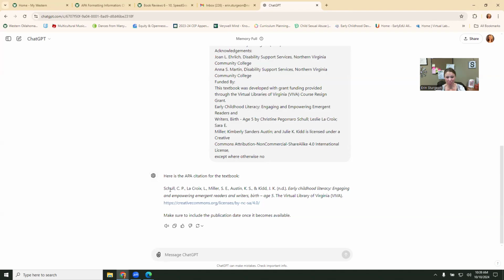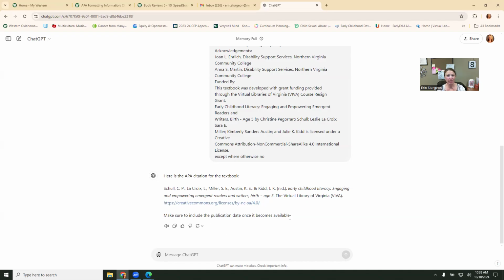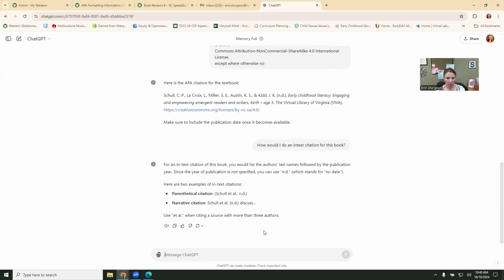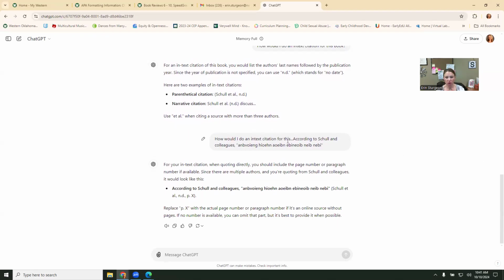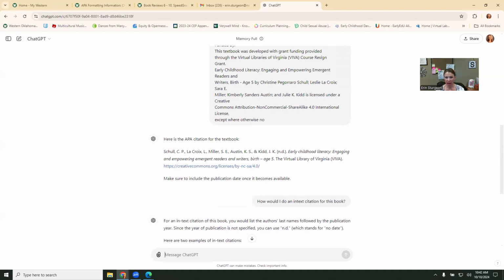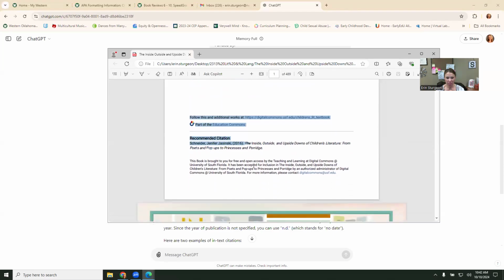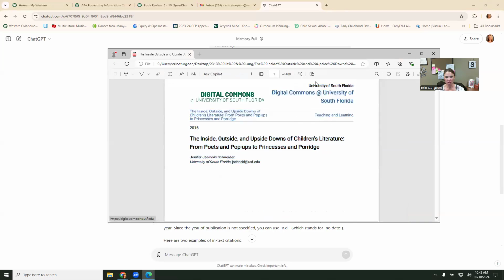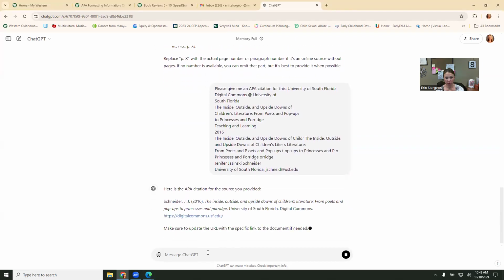Using ChatGPT to Create Citations